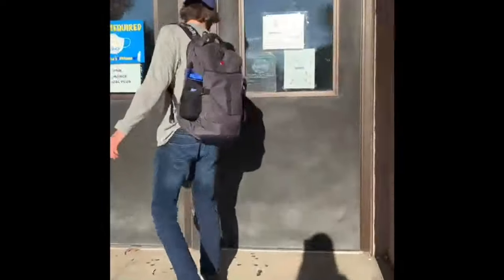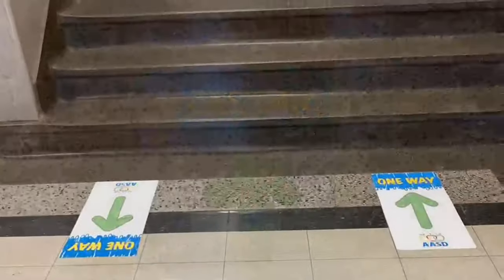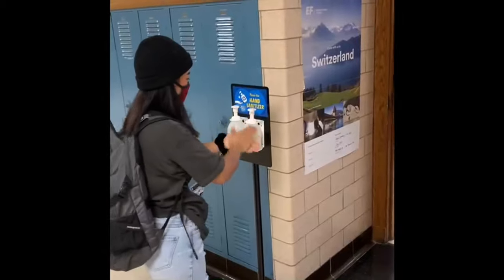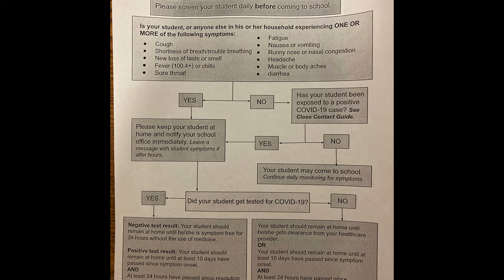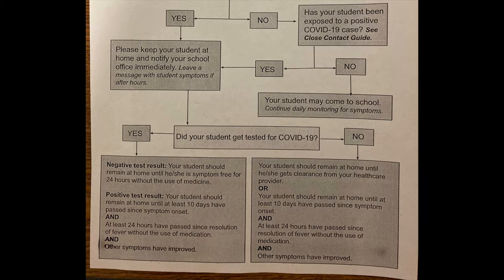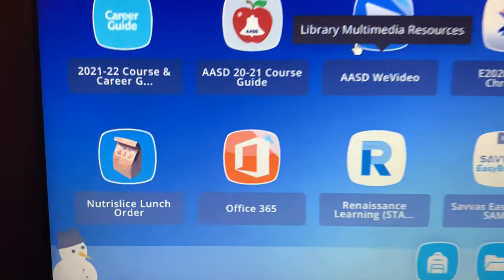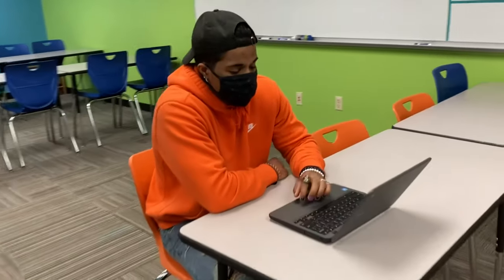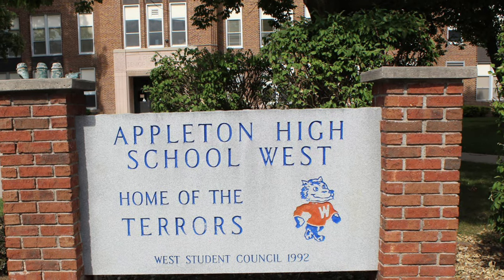Hybrid Learning: Back to School Safety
Check out this updated video about hybrid learning at West second semester.